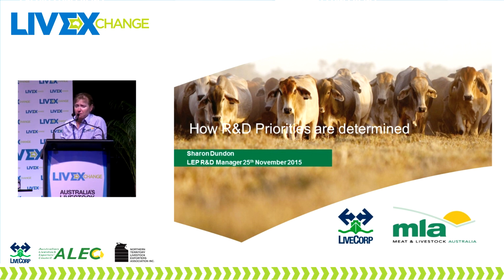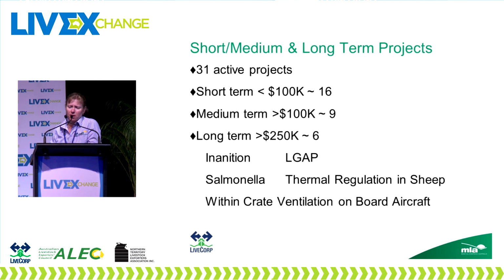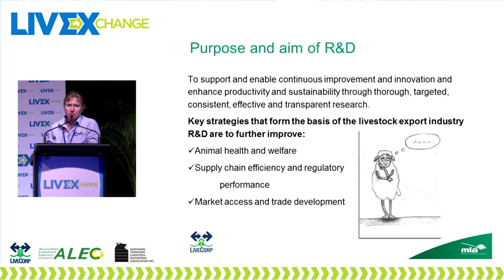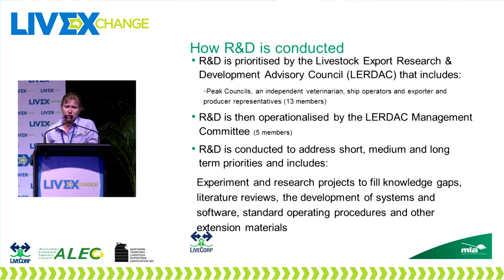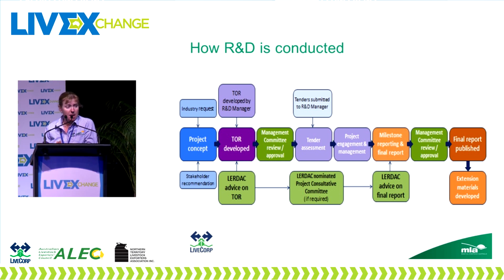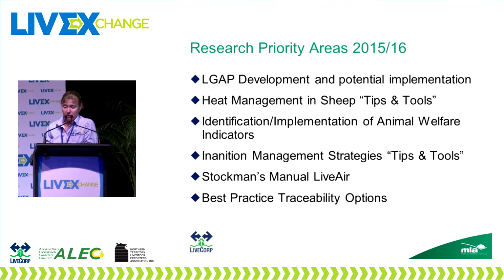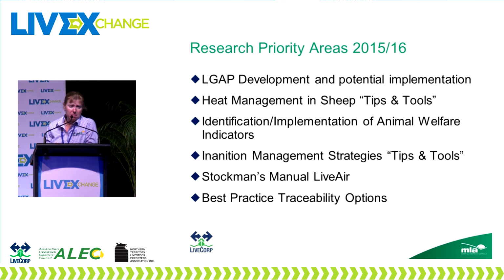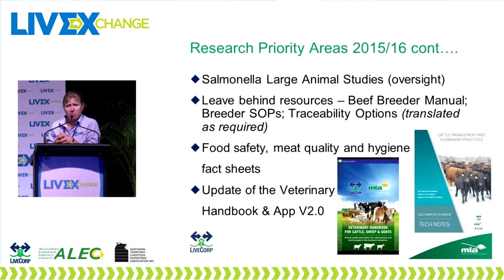How are research and development priorities determined? (LIVEXchange 2015)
Sharon Dundon, MLA, Livestock Export Research and Development Manager

LIVEXchange 2015 was held in Darwin with the theme “People, Perspectives & Relationships”. This video was uploaded from the archive in 2023.